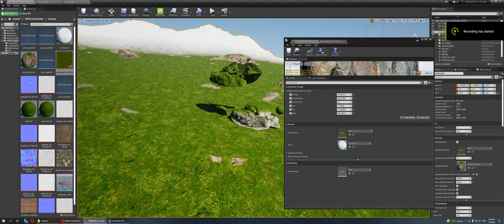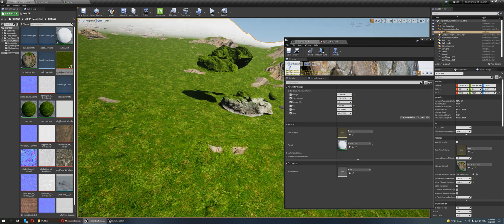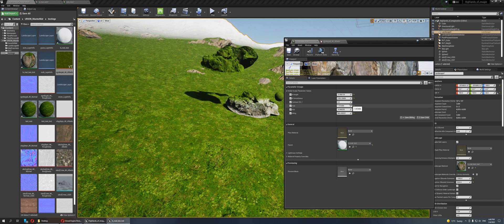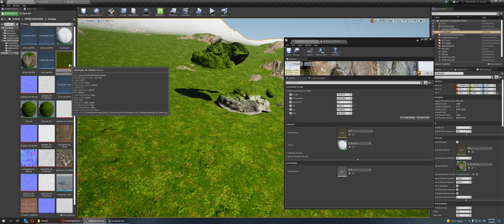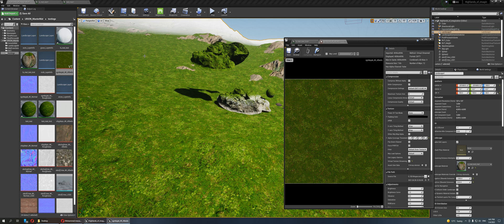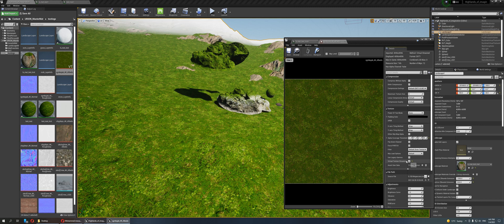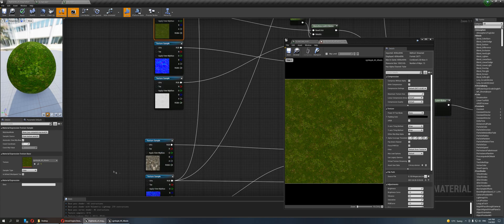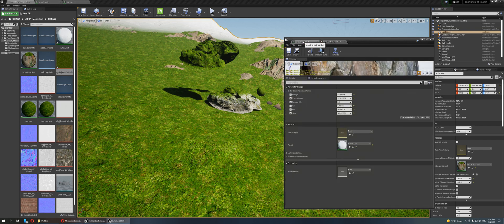[UE4] 4.27.2 -- RVT Flickering problem and solution.